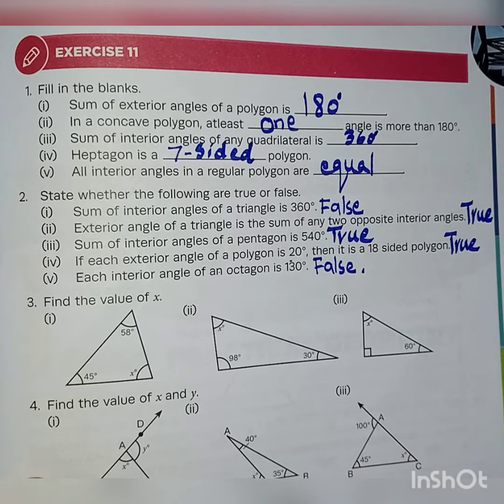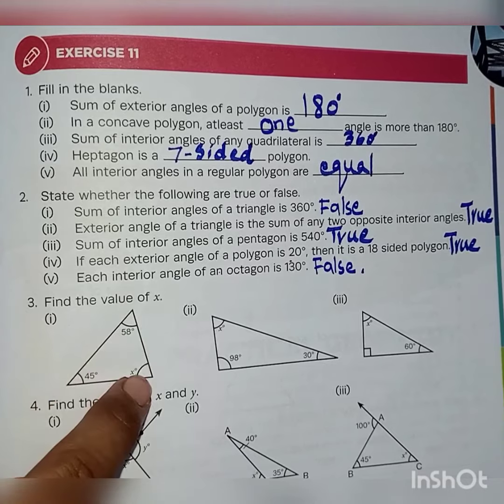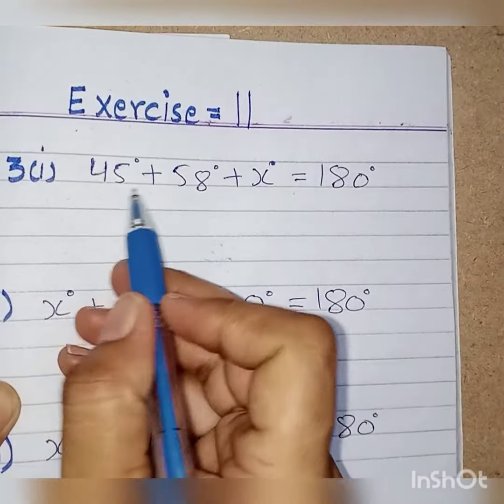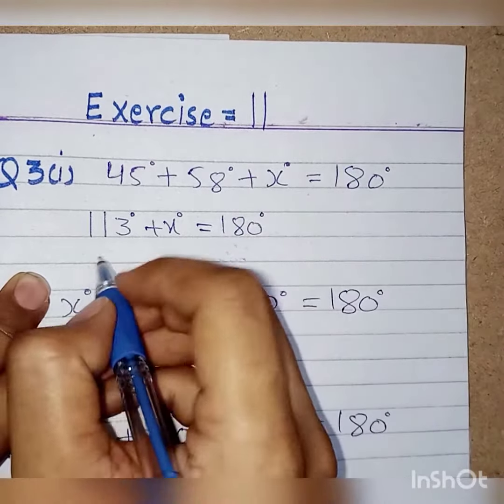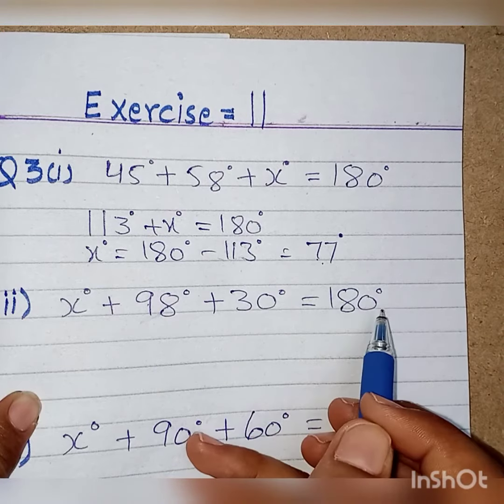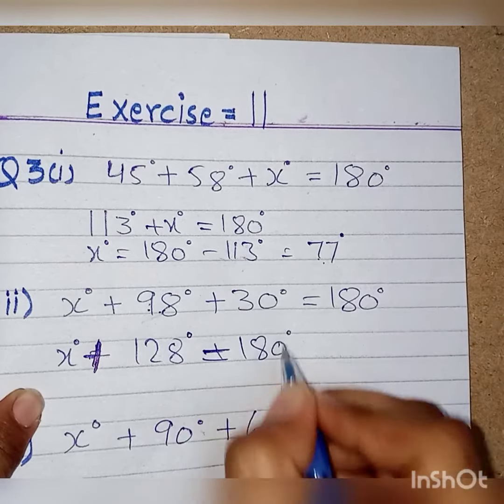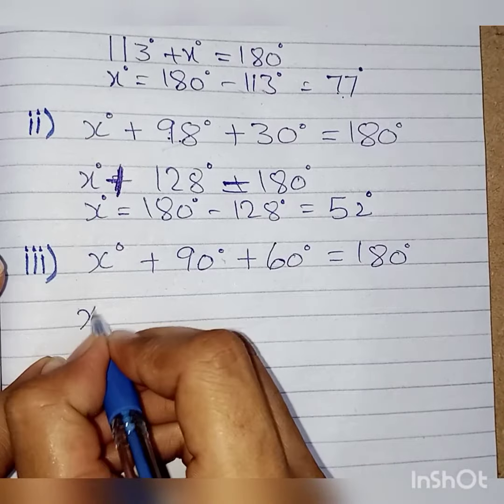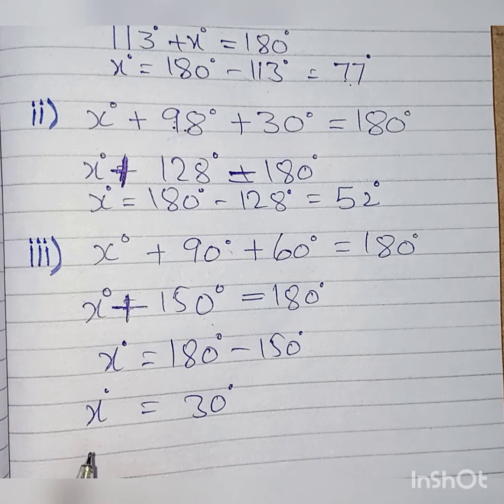oxford new countdown book 7 third edition || chapter 11 || Exercise 11 || Q3 solved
Assalamualaikum
This is the great channel that provides several maths tutorial for teachers, students, parents and for guidance .
In this lecture we solved the oxford new countdown book 7 third edition chapter 11  Exercise 11 question 3 in  the world easiest way with explaination and detail.

grade 7, class 7 , lecture is in Urdu, lecture is in Hindi.